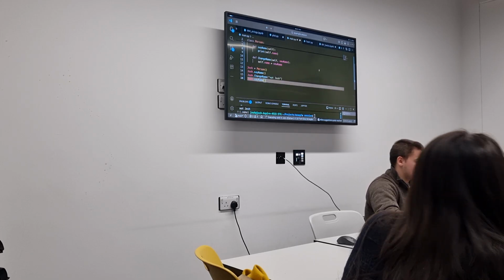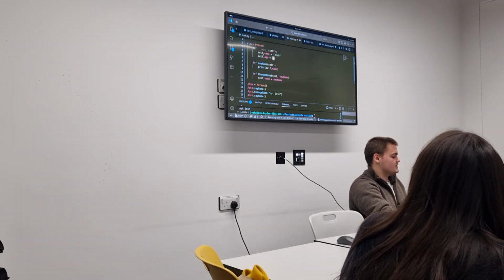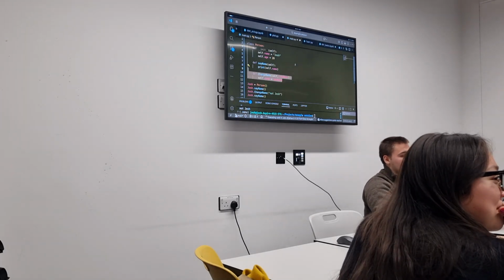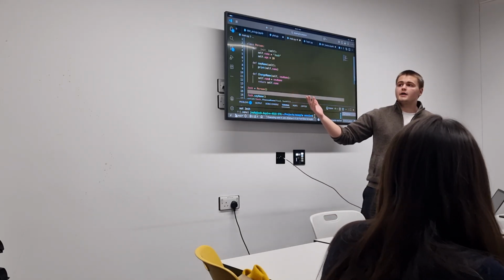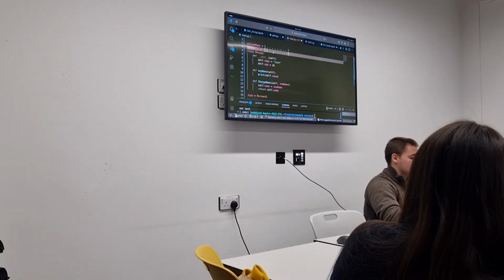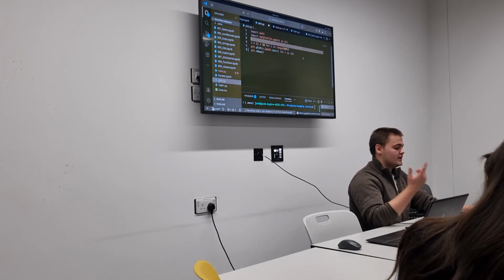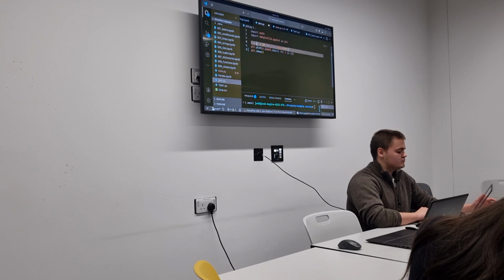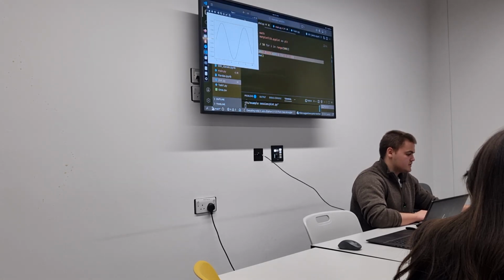Python for Everyone 3: Intro to Data Structures Continued